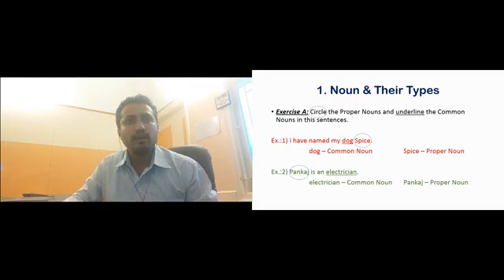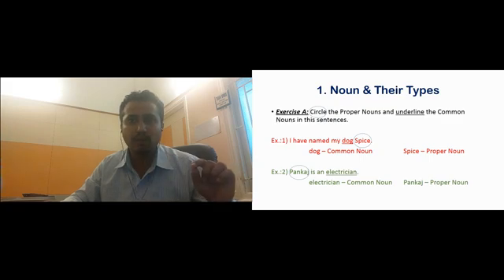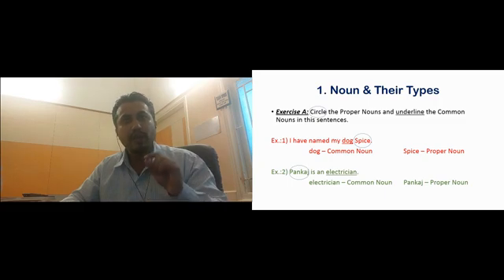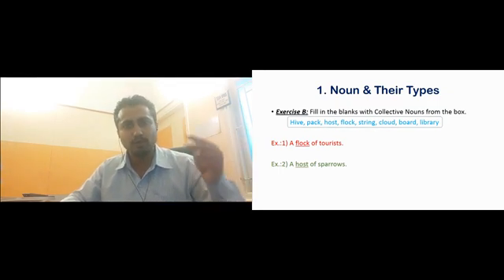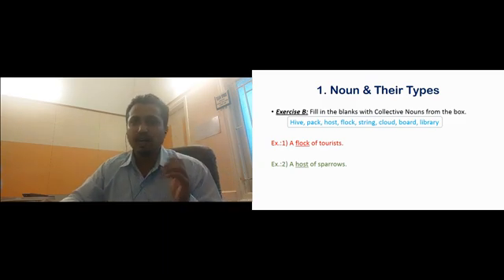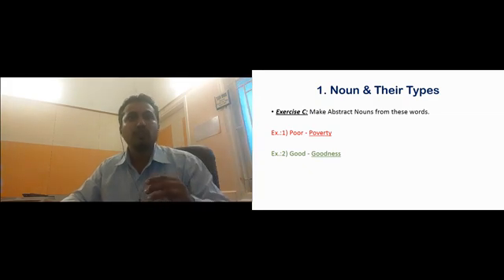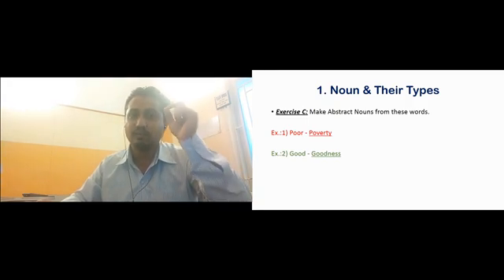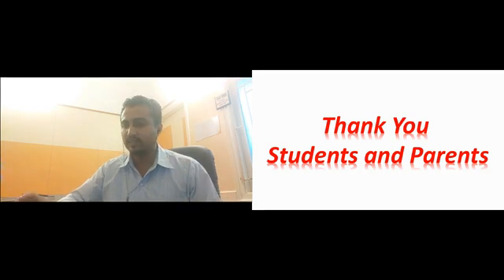Noun Types 5 5